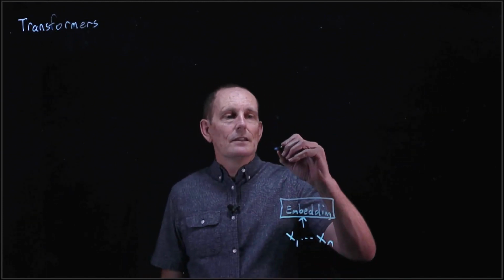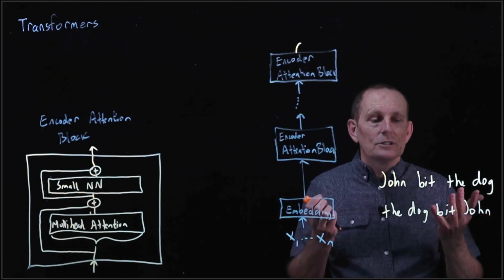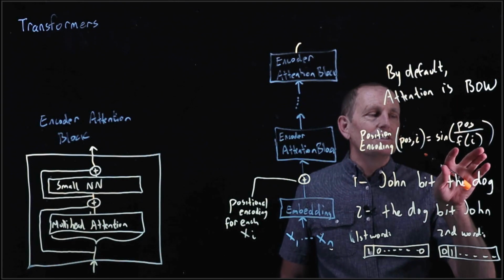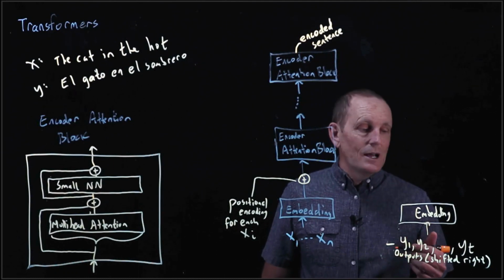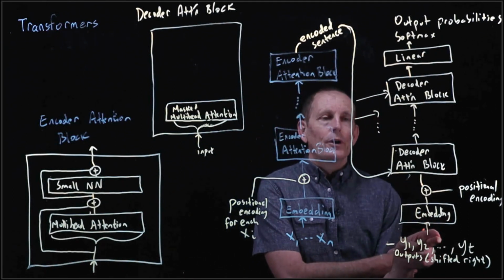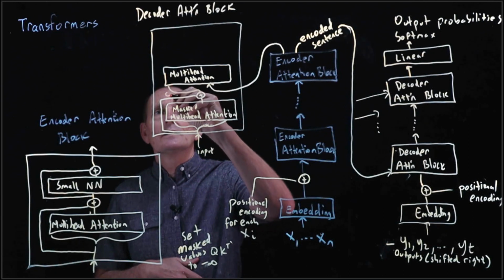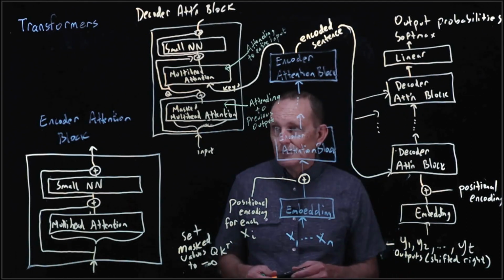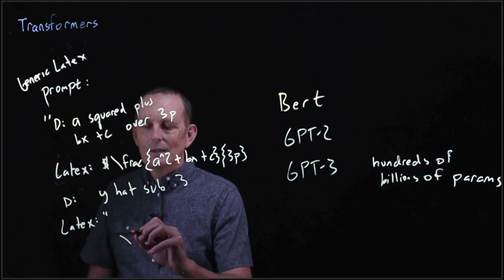CS 152 NN—27: Transformers